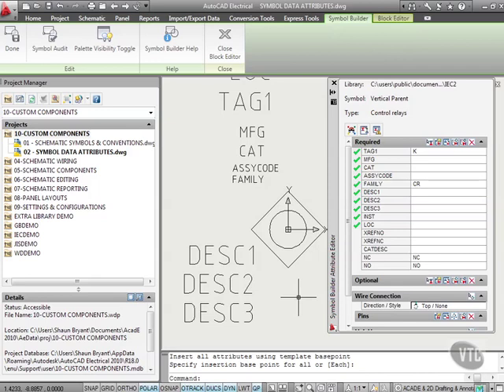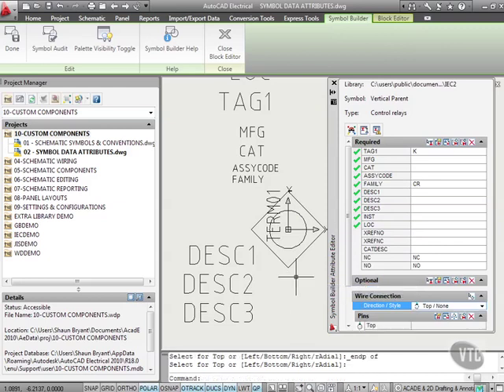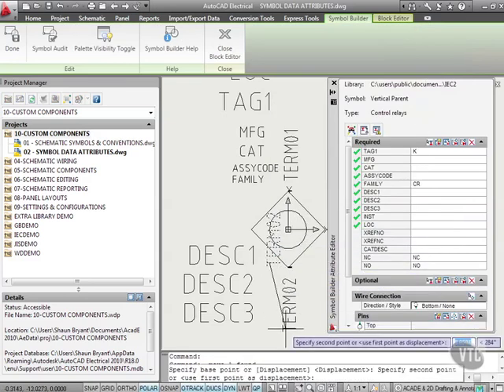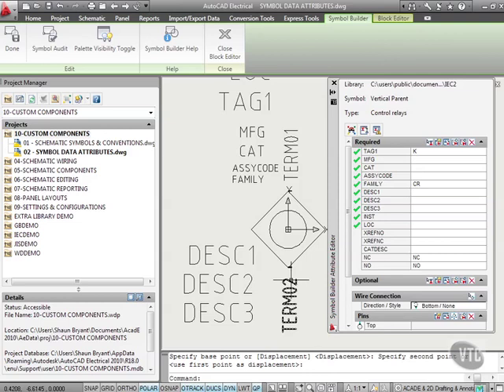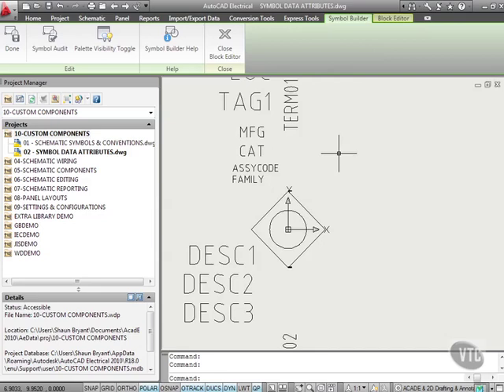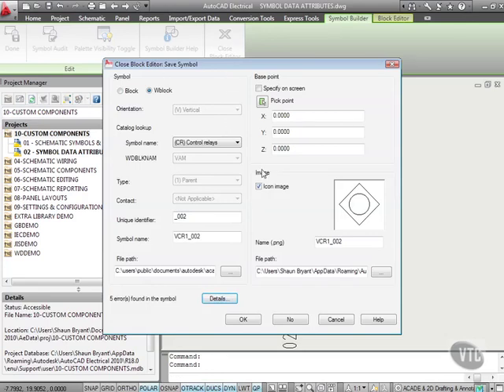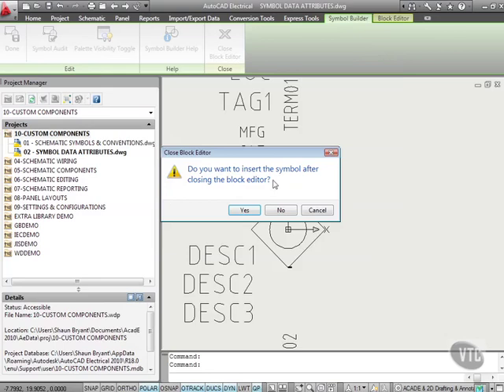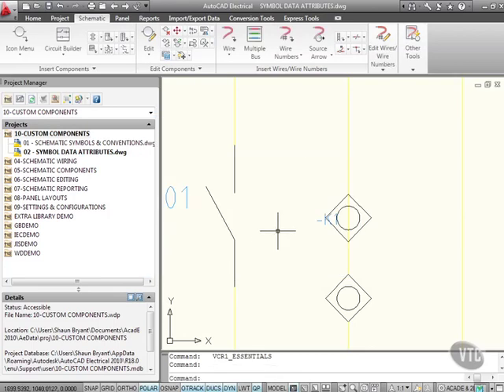AutoCAD Electrical_Ryuzin (10 04 Wire Connections)